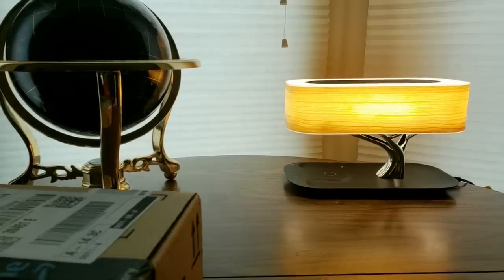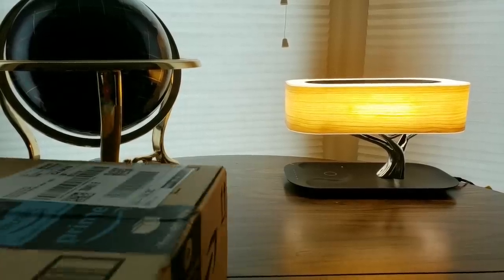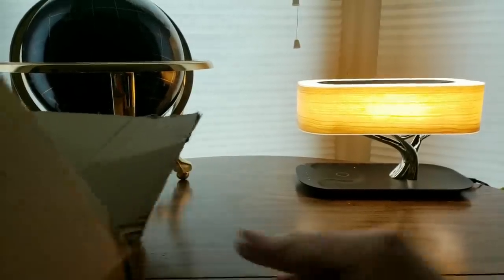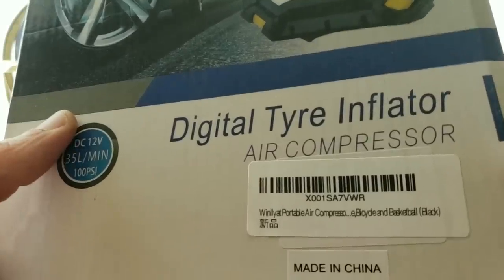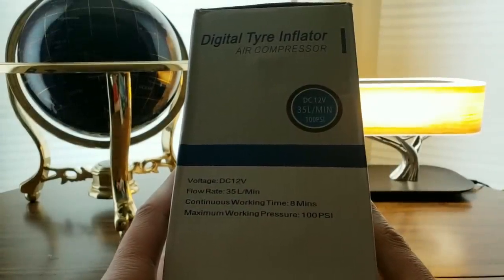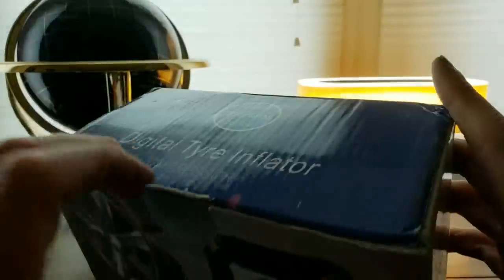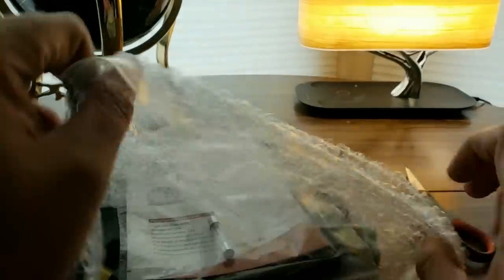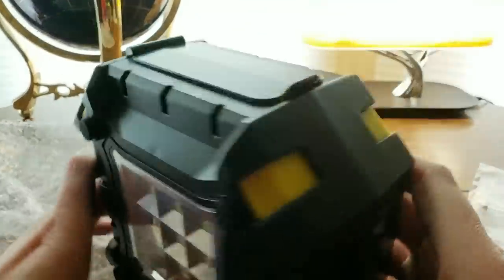(Episode 2136) Amazon Prime Unboxing: Winllyat Portable Air Compressor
MORE GOODIES

Free Data Recovery Software for Android Phones and Tablets

Gihosoft TubeGet Easy to Download 4K/8K HD Videos from YouTube on Windows !

Gihosoft Free iPhone Data Recovery Best Free iPhone Data Recovery Software Recover Deleted iPhone Photos, Contacts, Videos, WhatsApp/Kik messages 2018.

(MSTOUT2AC150)

10 dollars off YummyBazzaar

TO PURCHASE HAIER XSHUAI: